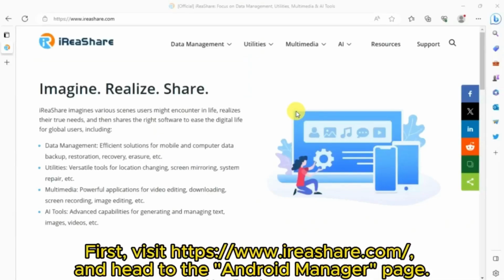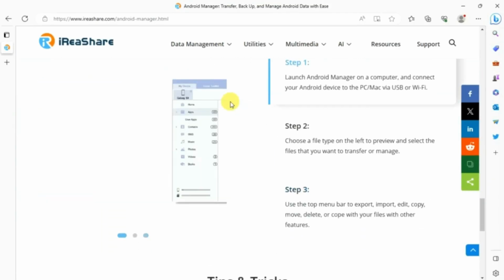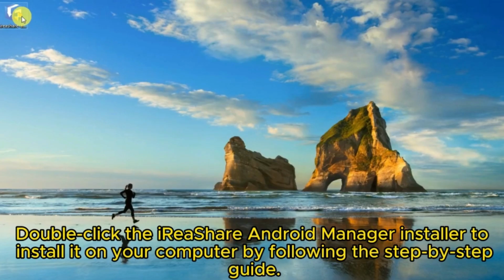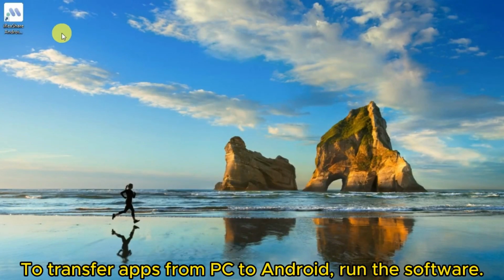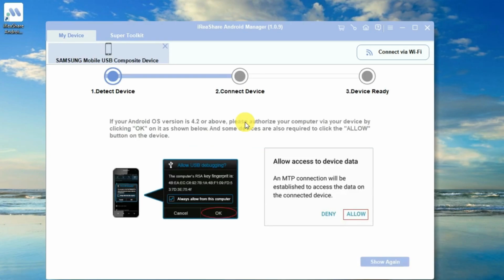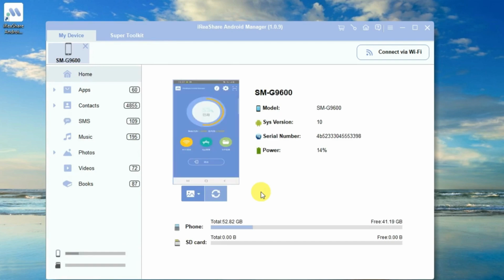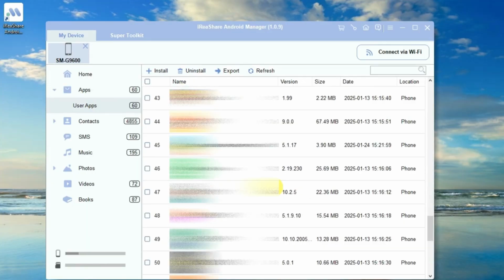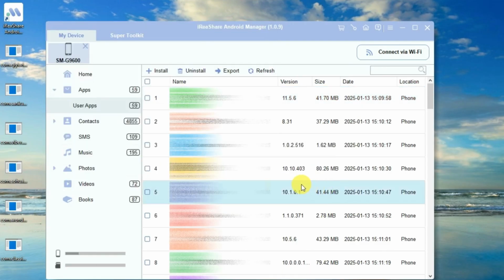How to Transfer Apps from PC to Android Device Smoothly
How can you transfer your apps from your PC to your Android phone or tablet? In this case, you can use iReaShare Android Manager , which can import the APK files to Android and install the apps directly.